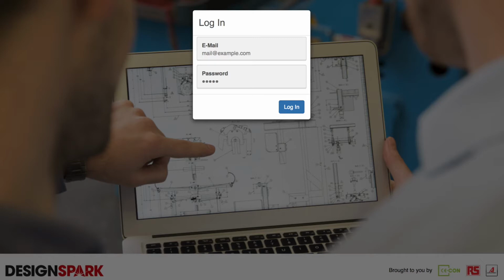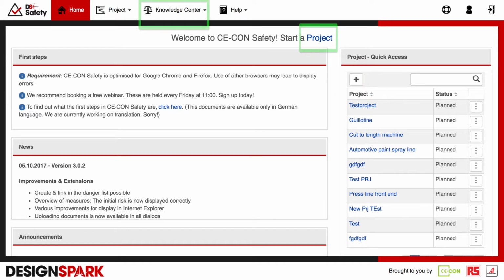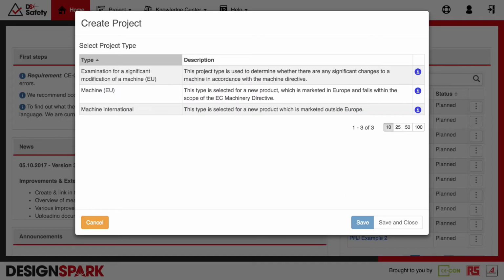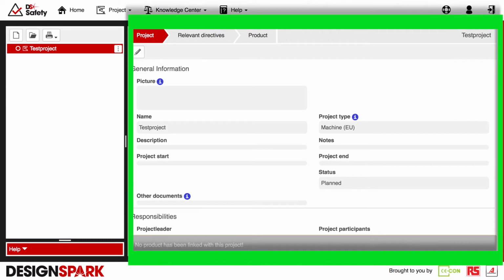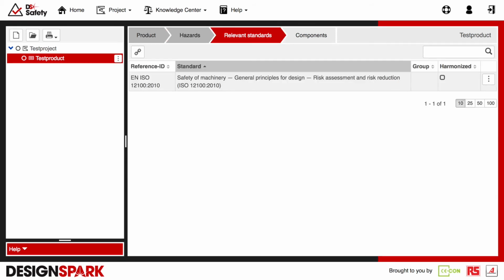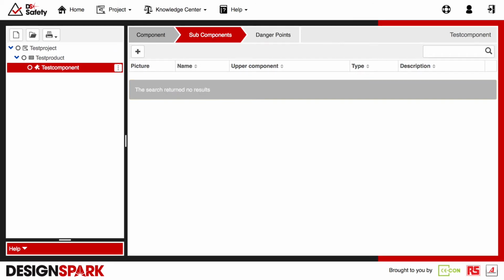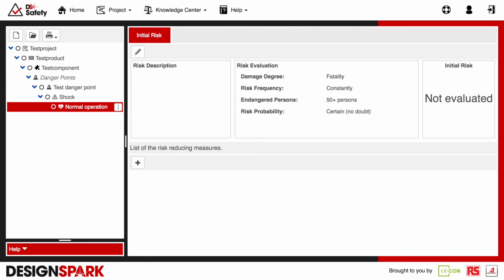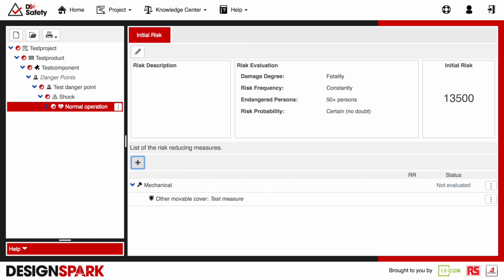1. DS Safety - Getting Started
The first in our series of tutorials for getting started with DesignSpark Safety.